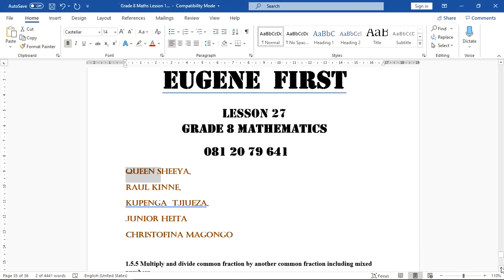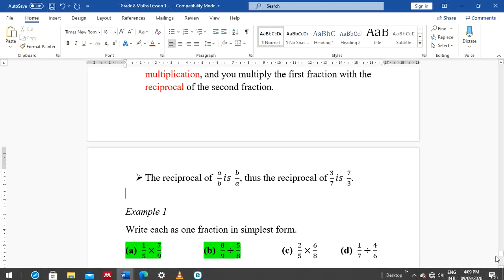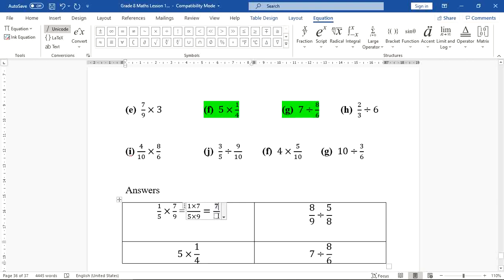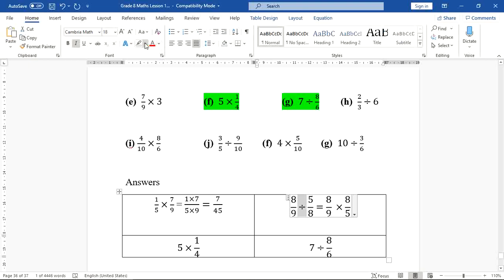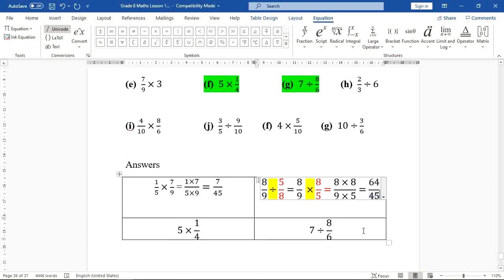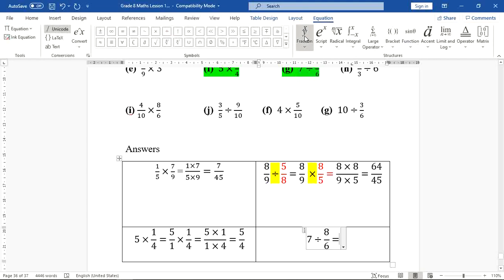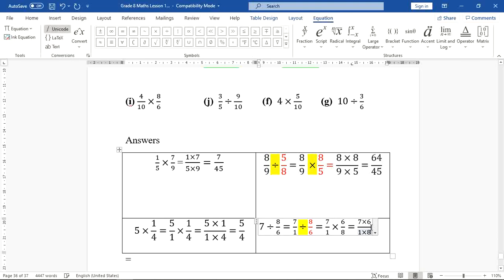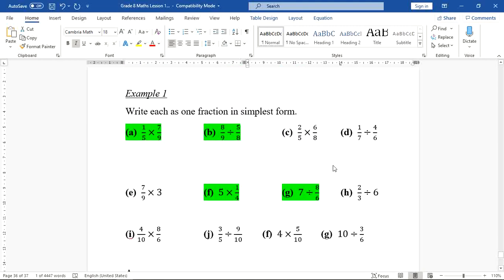LESSON 27, MULTIPLYING AND DIVIDING COMMON FRACTIONS, GRADE 8 MATHEMATICS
In this video you will revise what you enjoyed doing in primary school, MULTIPLYING & DIVIDING COMMON FRACTIONS.